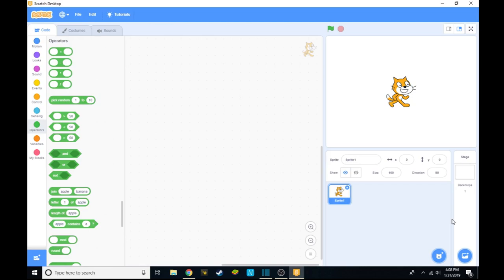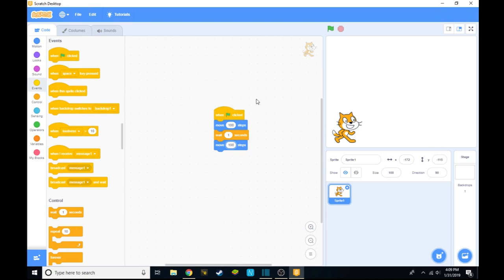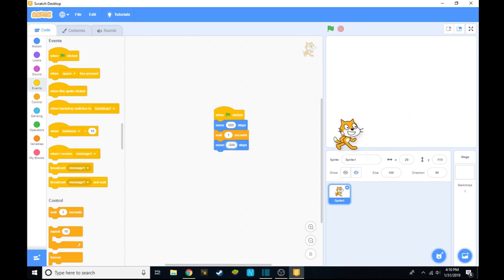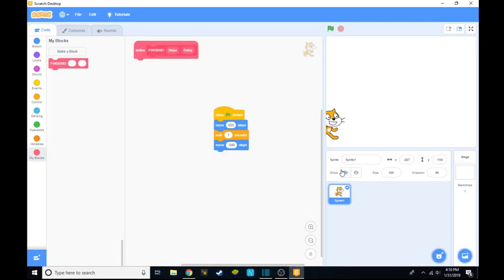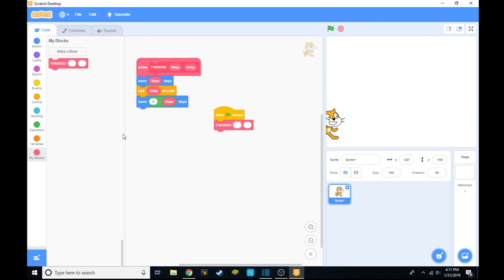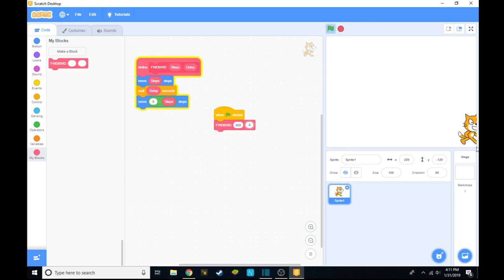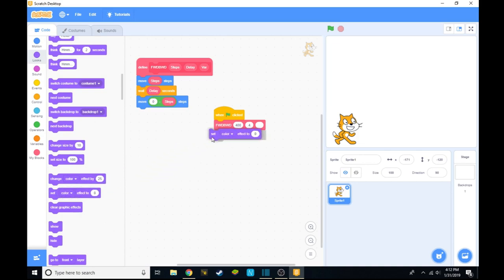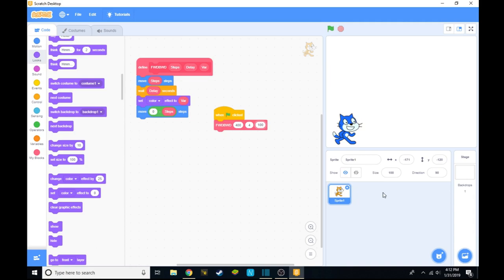How to Use My Blocks on Scratch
Ask a question in the comment section and if you have any video recommendation, be sure to tell us!
Check us out at NanoBeasts.com